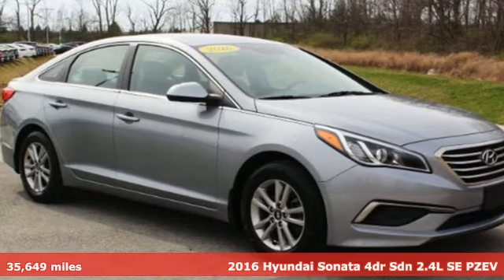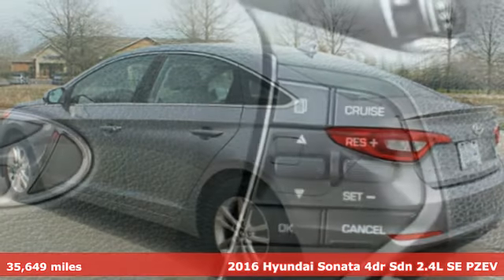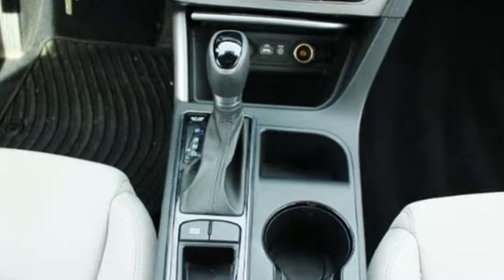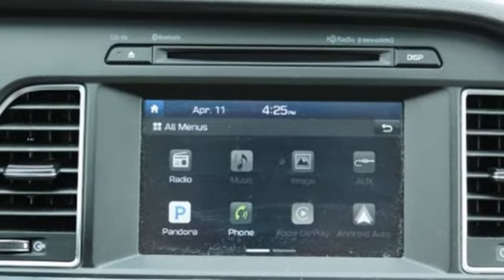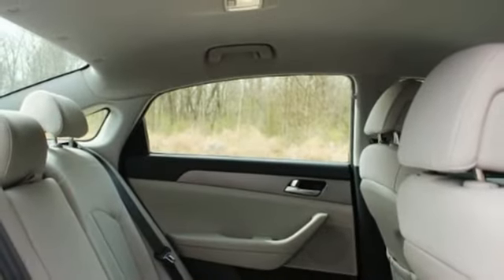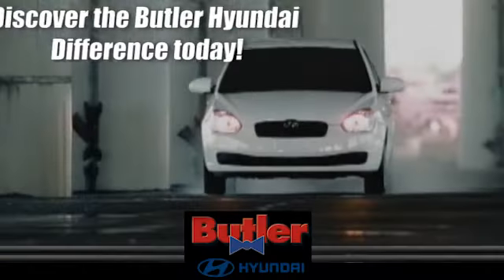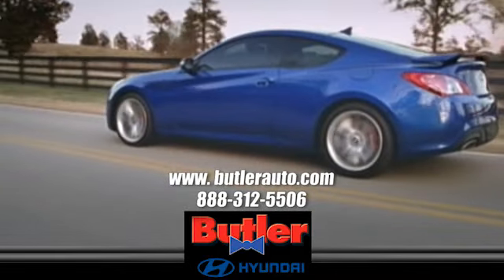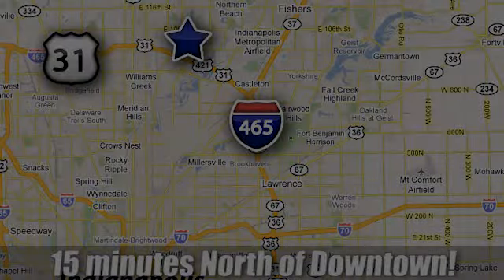Used 2016 Hyundai Sonata Indianapolis, IN HSK456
Year: 2016
Make: Hyundai
Model: Sonata
Trim: SE
Engine: 2.4L 4-Cylinder DGI DOHC
Transmission: 6-Speed Automatic with Shiftronic
Color: Gray
Interior: Gray
Mileage: 35649
Stock #: HSK456
VIN: 5NPE24AF6GH382235

Address:
4200 E 96th Street